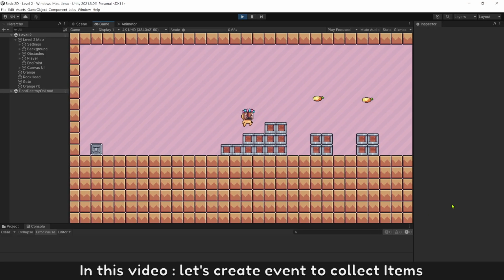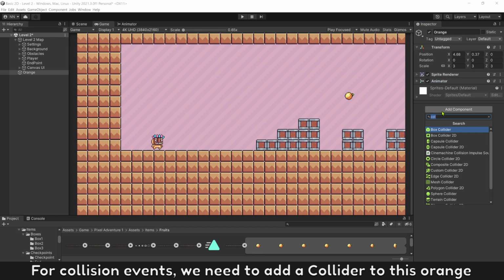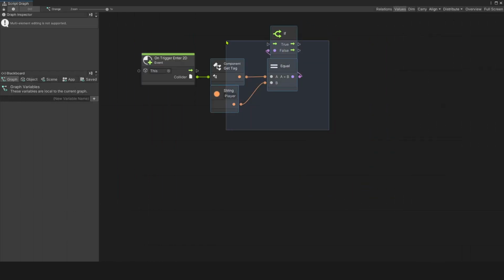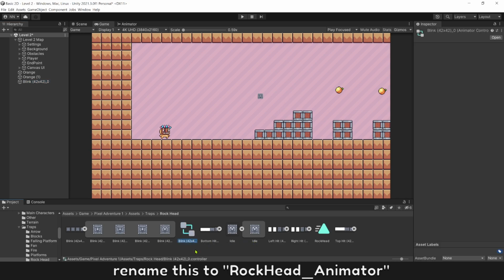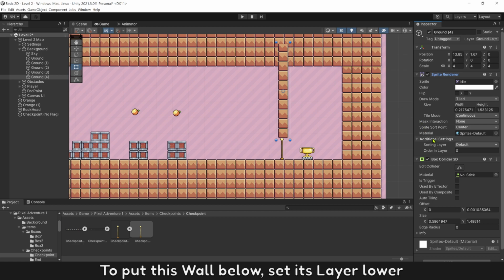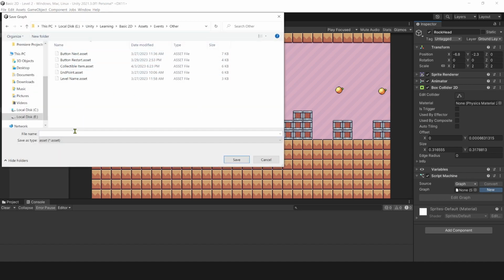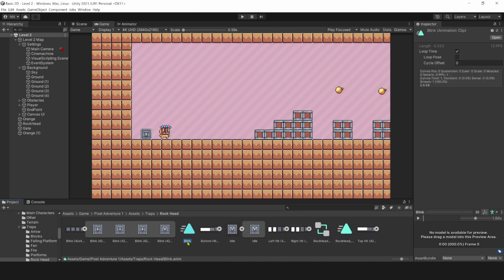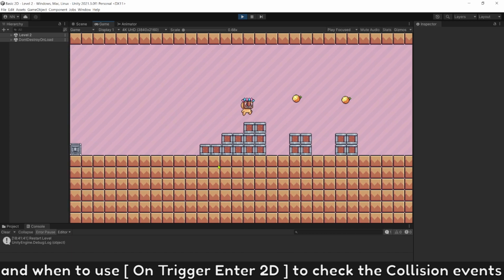How to Collect Items & Open a gate - Part 11 How to learn Visual Scripting :: Unity Tutorial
🐾 This Video : How to learn Visual Scripting - Part 11 - How to Collect Items & Open a gate - Collision Events - Using On Collision or On Trigger - Unity Tutorial - Unity No Code C - Bolt - Visual Scripting

Chapters
0:00 - Intro
0:31 - Create collectible items
1:34 - On Triger Enter
4:19 - Create a gate
7:04 - On Collision Enter